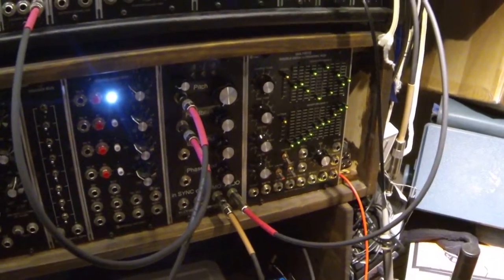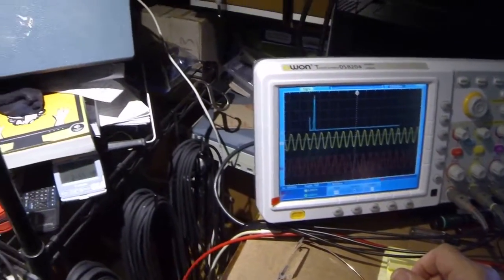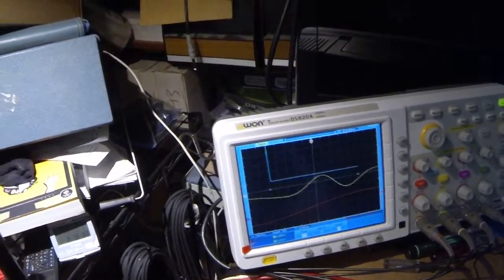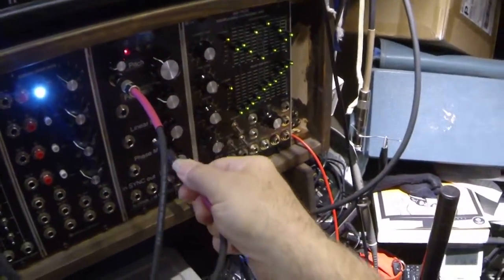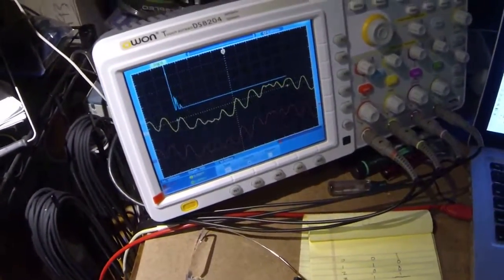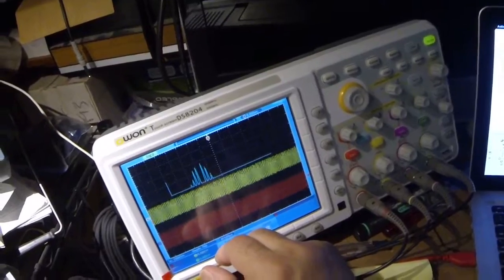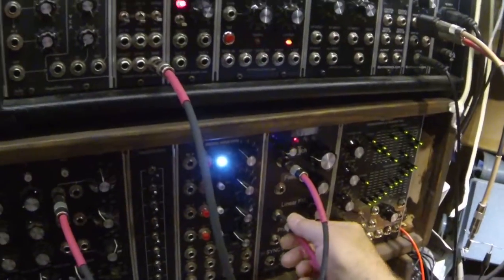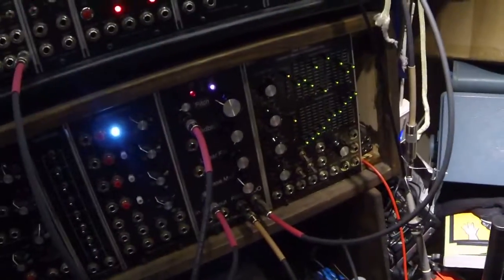WSYnth FM Operator W-104 - pre-production version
Demo of the WSYnth FM Operator W-104 (a.k.a. "FM Ogre"), but this is the surface-mount printed-circuit almost-ready-for-production version, running the production software (the production version has fewer little white wires and X-Acto trace-cuts...).

The W-104 does through-zero FM, through-zero Phase modulation, and through-zero self-modulation (feedback) of sine waves to produce some truly wonderful and bizarre sounds.  For this demo, the W-104 printed circuit is mounted behind a slightly mis-drilled and badly labelled Dotcom 2MU frontpanel.

Input range is standard CV (nominally -5 to +5 volts); the feedback, FM, and PM inputs have internal normalling switches and go to +5 when no cable is inserted.  Output range is under 2 Hz to over 32 KHz.  System bandwidth is (correction!) about 40 KHz on the output, 16 bits (better than CD-quality).  Inputs are sampled at about 60 KHz (but we're doing separate jack and knob inputting).  Outputs are still about 80 KHz sample rate

Like the previous FM Ogre video, this is "live and unplugged" - recorded live in one long take, no edits, no sonic sweetening (no reverb, no aural exciter, etc) - what you see and hear is what the W-104 can generate, my KC-60 keyboard amp can reproduce and what my wife's GoPro camera can record (well, except for a four-year-old yelling "IT'S TOO LOUD DADDY!").

Total equipment used:

- W-104 FM Operator  (the _only_ sound generator you hear)
- SSL 1200 VCO (used for modulated waves)
- DOTCOM Q-960 Sequencer (for the sequences)
- DOTCOM Q112 Mixer (to attenunate the 5Vp/p signal down for the KC-60 amp)
- Roland KC-60 keyboard amplifier/speaker
- GoPro HERO 3 camera on forehead mount

For extra laughs, turn ON automatic (speech-recognition based) closed-captioning (button in lower right hand corner).
No, I won't tell you what it says but it is NSFW.